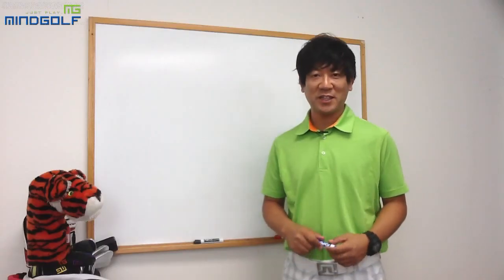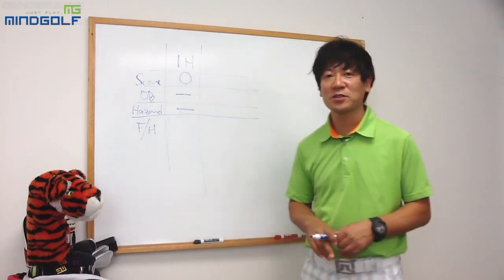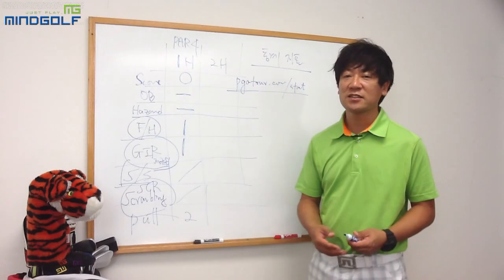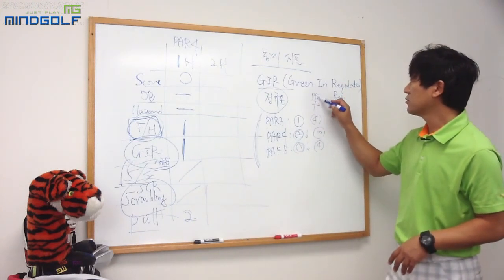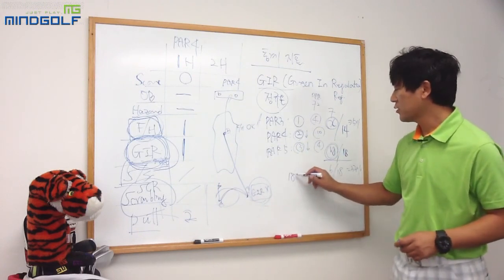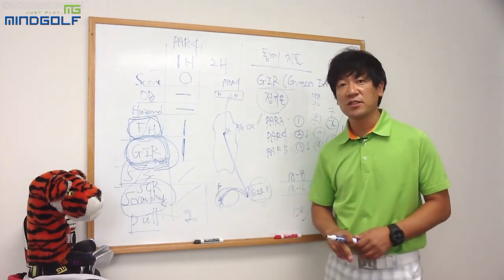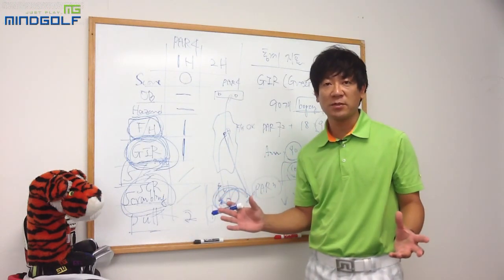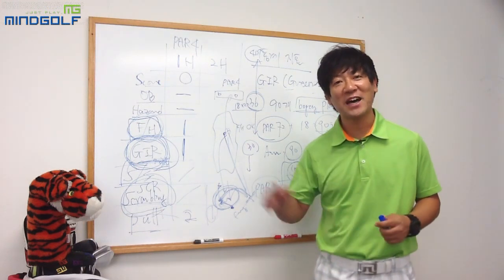[마인드골프 에티켓 골프] 8샷. 골프 통계 : 그린적중(GIR), 스크램블링(Scrambling)